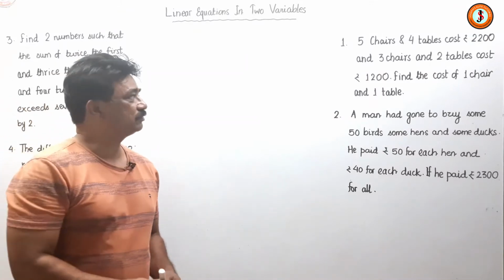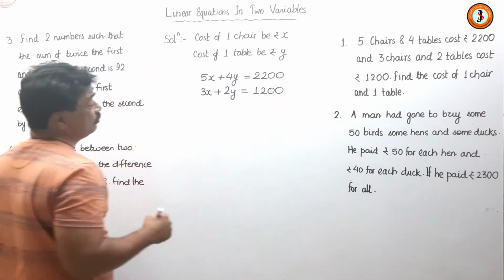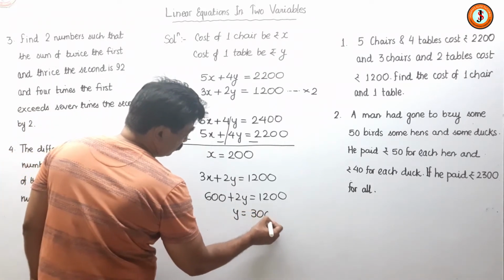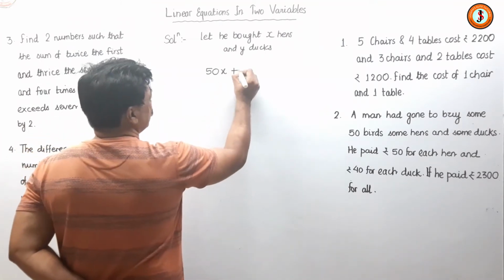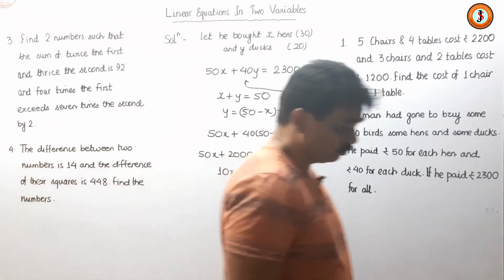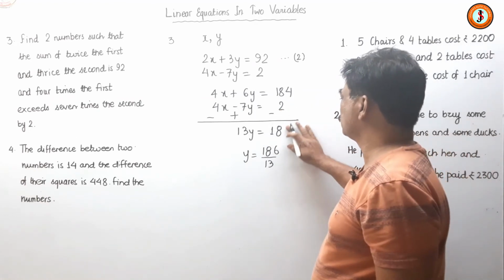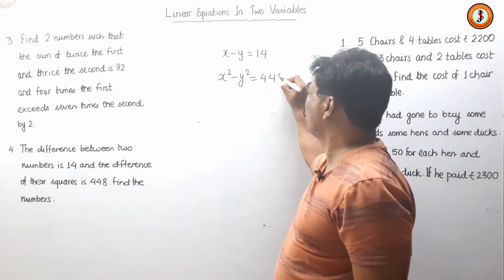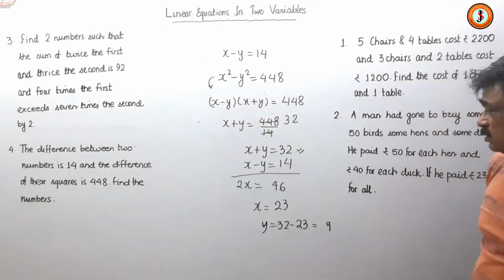CBSE MATHEMATICS STD 10 WORD PROBLEMS ON LINEAR EQUATIONS(1) |SANJAY JOSEPH | JET PATNA